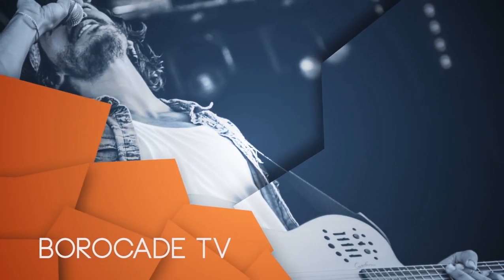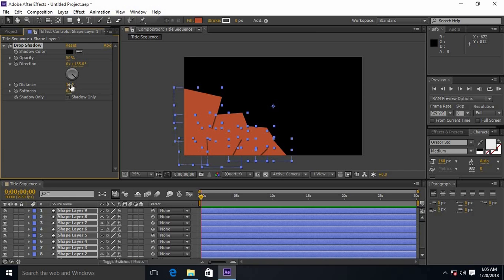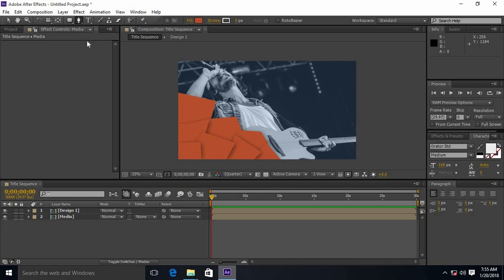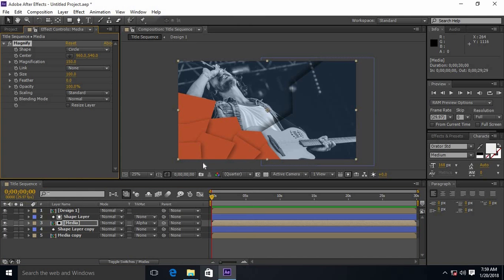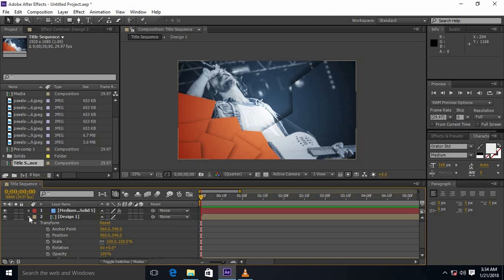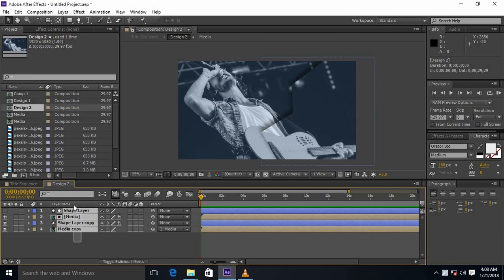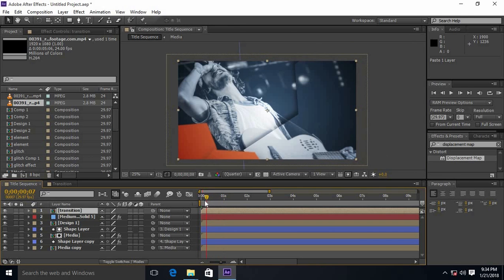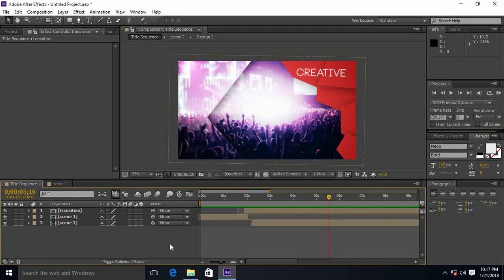How to make promo in After Effects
Hello friends in this tutorial i will show you how to make promo in after effects.